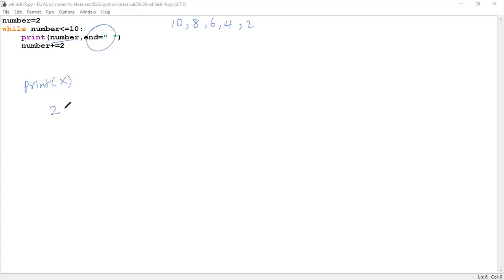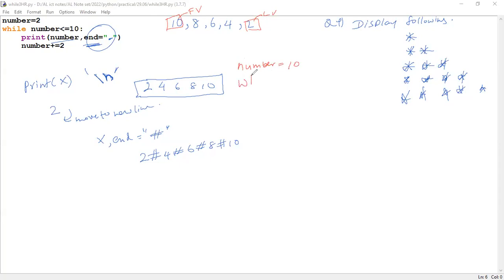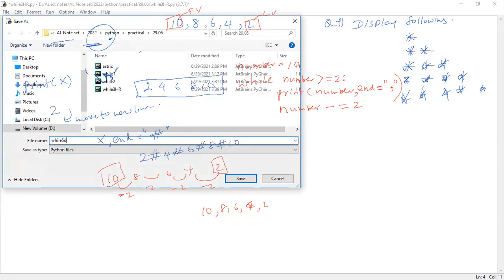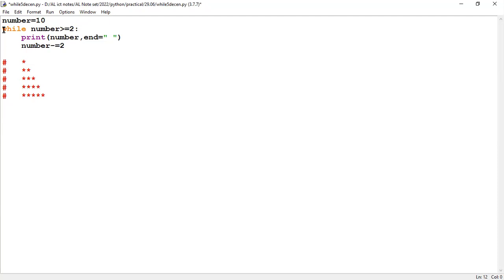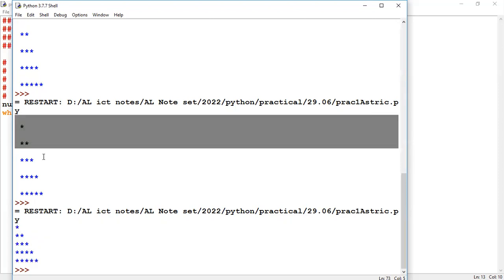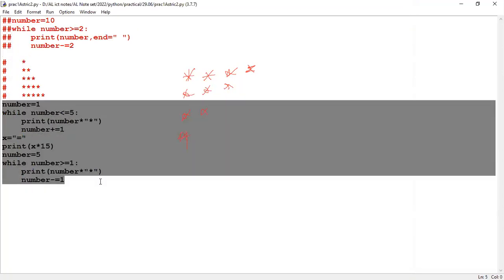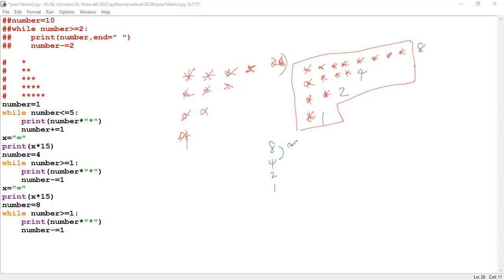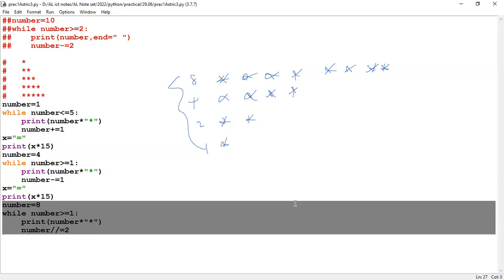Python While Loop Repetition 29.06.2021 part2